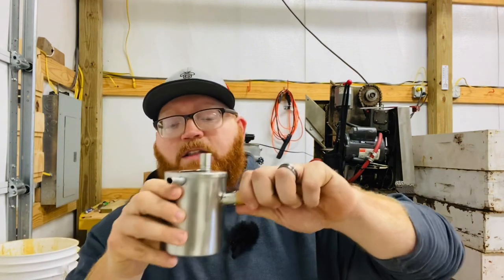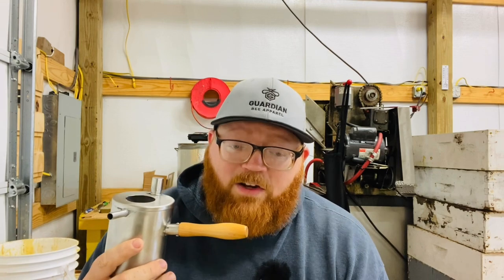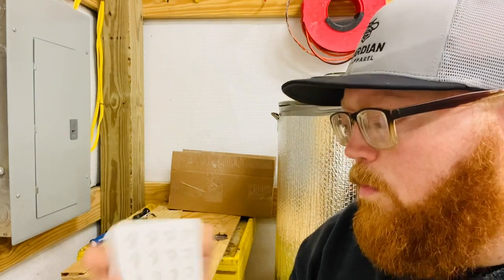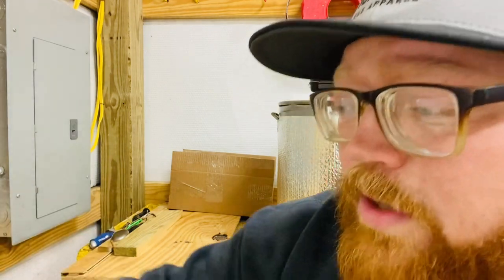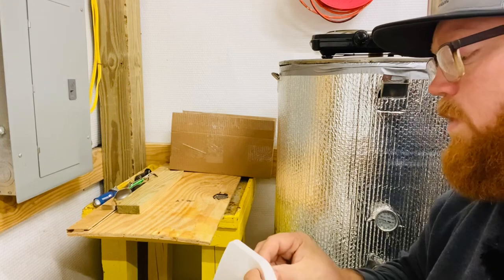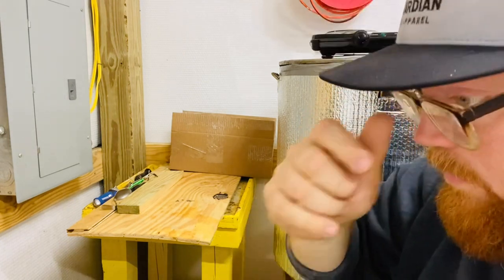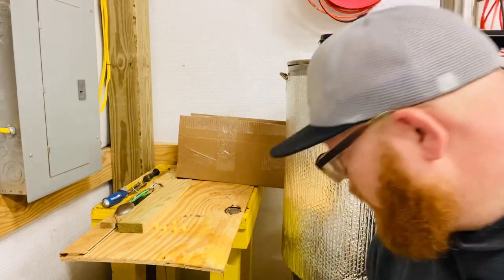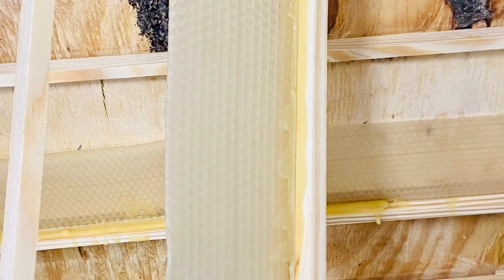Beeswax Burette & Silicone Queen Cell Mold Unboxing— inspired by @richardnoel3141 ‘s channel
I was inspired to find one of these beeswax burettes by @richardnoel3141 . I’m a long subscriber of his and I took notice of his burette.

I’m always looking to improve efficiency or comfort in my beekeeping tasks. I’ve been completely unsatisfied with the wax tube fastener available here in the US. In its place I use a bent table spoon which does the job much better. My thoughts were that the burette would be just the tool for the job.

It’s leaps and bounds above the tube fastener, but I’ll have to use and adjust some things before it can replace my bent spoon. The jury is still out on this one.

With the burette I received a silicone queen cell mode, and while I was at it I gave it a try too.

I’ll make an update on how the bees liked them.